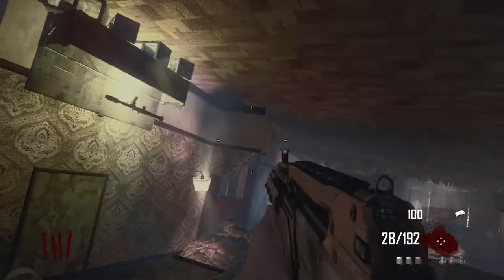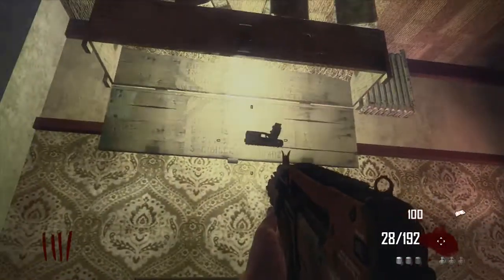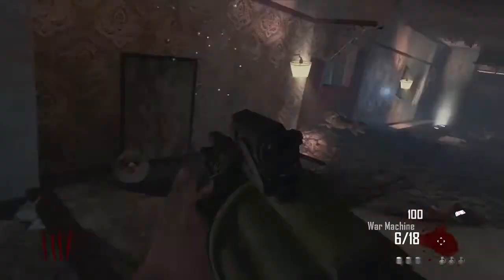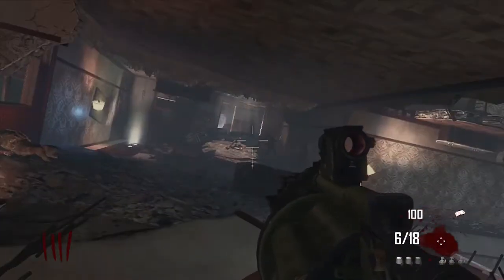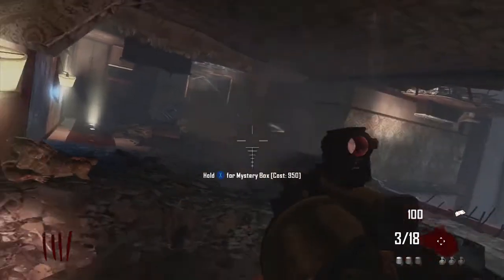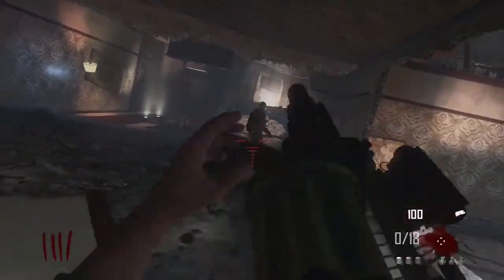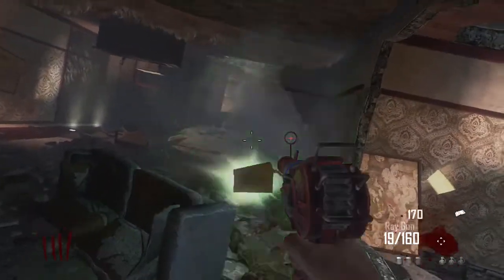Black Ops II Zombies Update PERSISTENT MYSTERY BOX PERK (Better Weapons and Longer Box Turns!)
Better chances at the mystery box for being a repeated customer, fine by me!